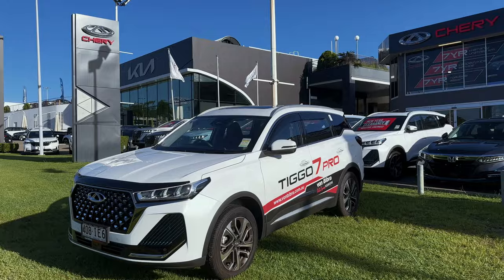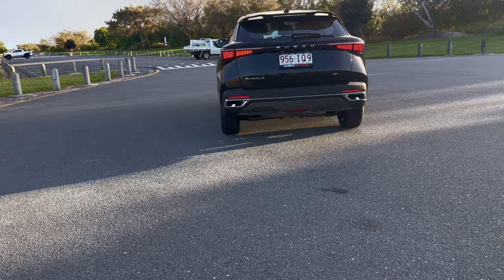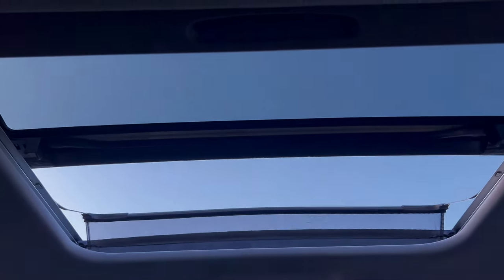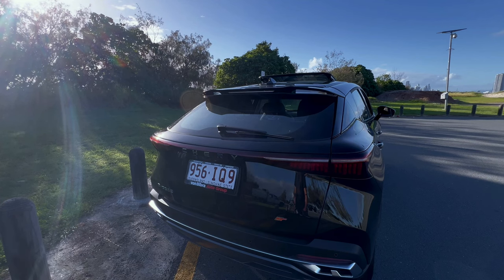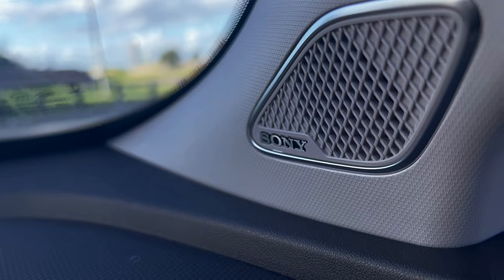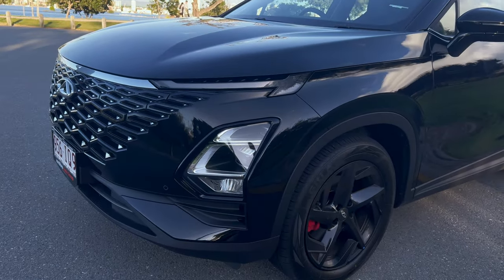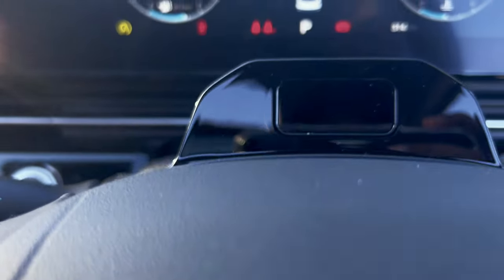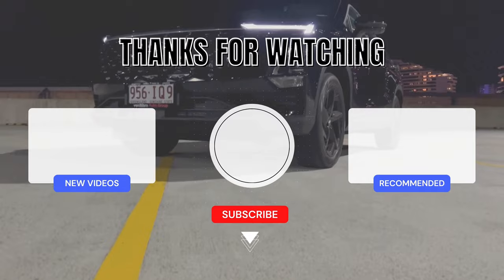First Impressions of the Chery Omoda 5 GT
Introducing the head-turning Chery Omoda 5 GT!  This sporty SUV boasts a stunning design, thrilling performance, and a 7-year warranty at an affordable price starting from just $38,990 driveaway.

Inside, you'll find a luxurious, tech-packed cabin with dual screens, a Sony sound system, and a helpful virtual assistant named 'Hello Chery'.

Experience powerful driving dynamics with the 1.6L turbo engine and choose between 3 driving modes. Plus, an All-Wheel Drive version is coming soon!

Want to learn more? Visit the Chery dealership in Ashmore on the Gold Coast and mention us for a special welcome!

Chery Ashmore:
7 Expo Ct, Southport QLD 4214

If you like the voiceovers in our video, check out Eleven Labs, link below for a discount.
ElevenLabs creates the most realistic, versatile and contextually-aware AI audio, providing the ability to generate speech in hundreds of new and existing voices in 29 languages.

If you're looking to grow your channel and get more insights, check out Tube Buddy!